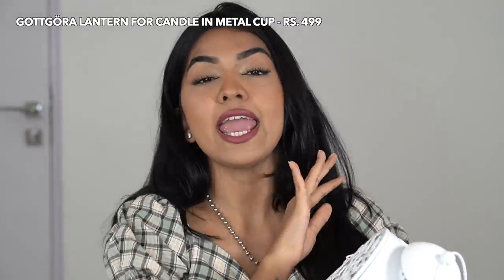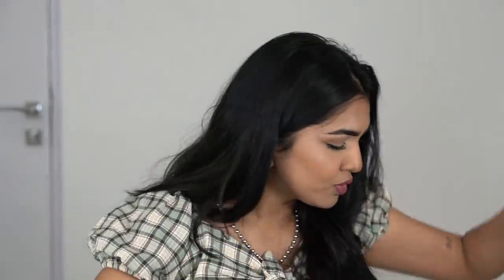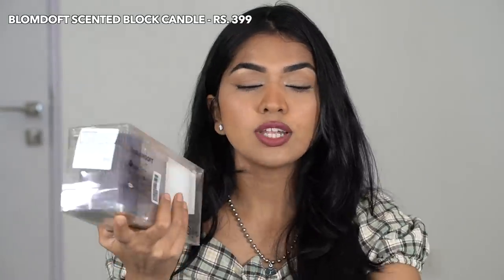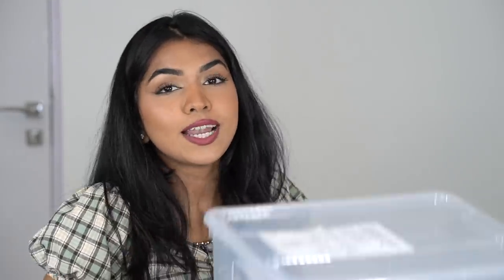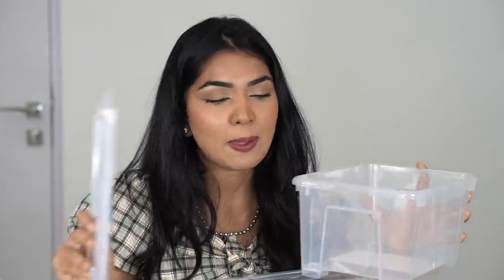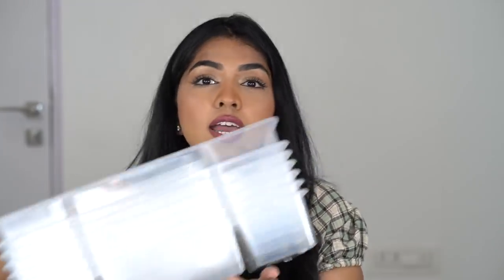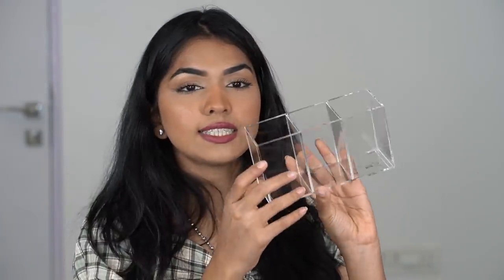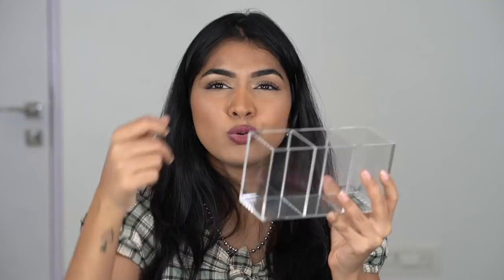HUGE IKEA DECOR HAUL | under Rs.999 | Props | lighting | IKEA HYDERABAD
Hey guys, I recently visited Ikea Hyderabad and did a little bit of shopping so watch to know what I got. ❤️